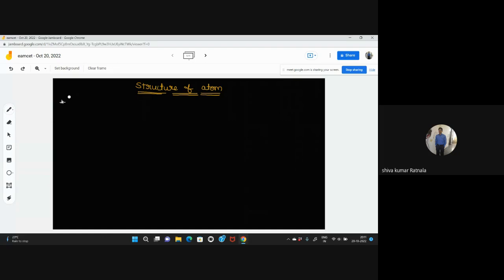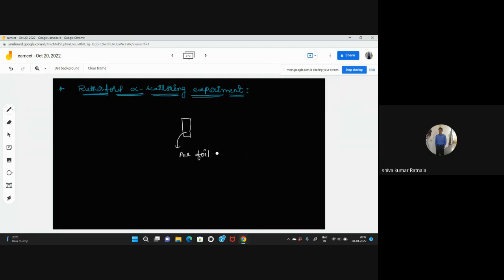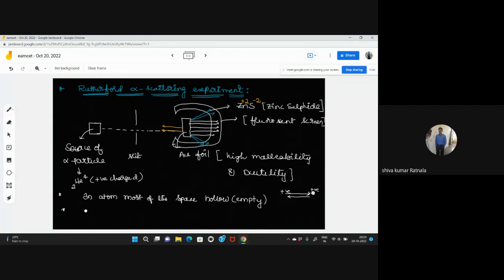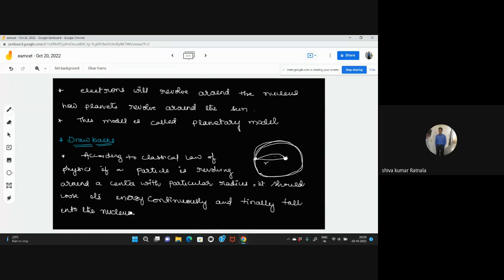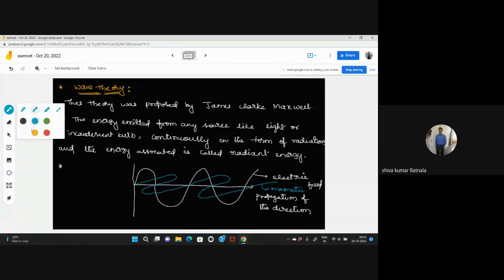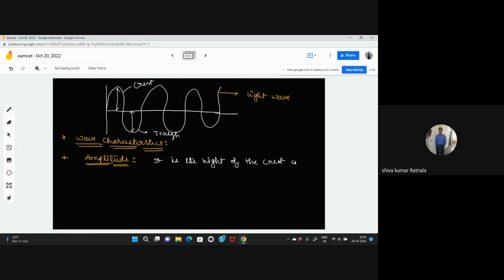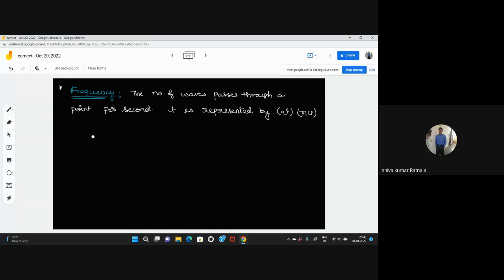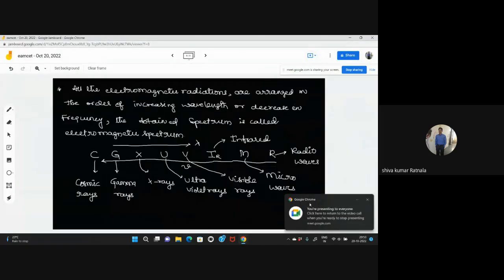EAMCET Chemistry Class 1: Structure of Atom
Introduction to structure of Atom and concepts